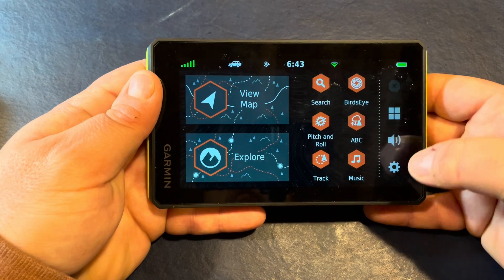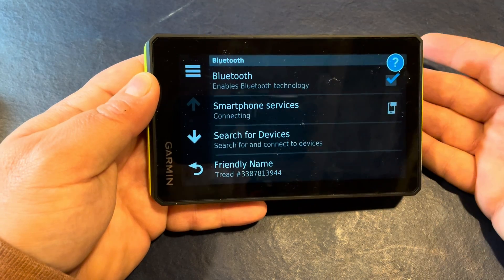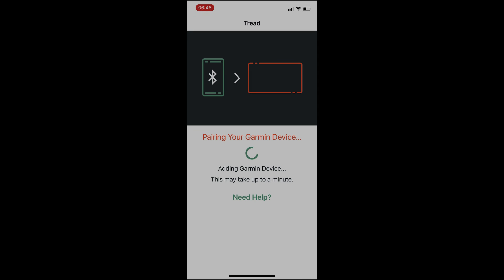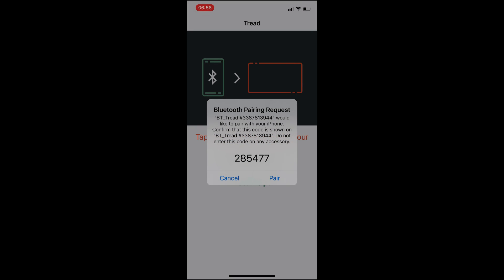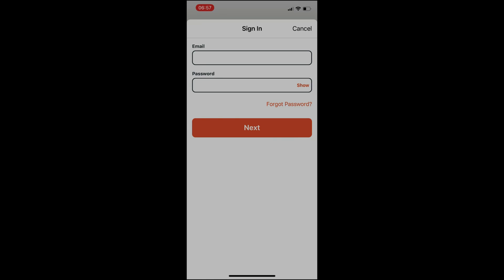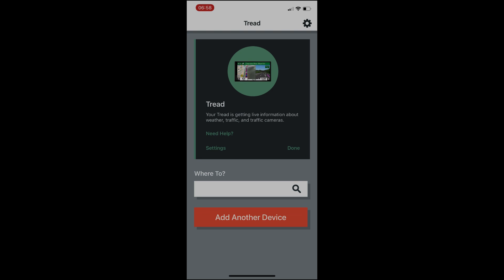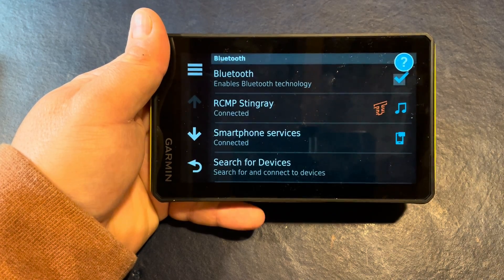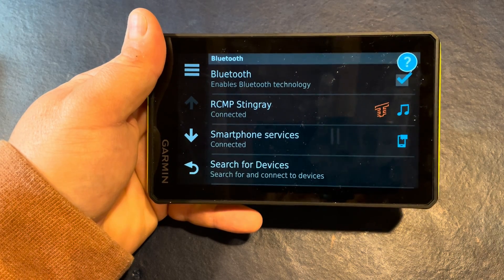How To Pair Or Solve Garmin Tread Bluetooth Smartphone Pairing Problems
In this video I’ll show you how to pair your Garmin Tread to your smartphone. As of December 2021, this is not an easy process for my iPhone 12, so your mileage may vary. However, there is a specific sequence here that you need to get in order to get everything setup up right.

For this video, I had to redo the steps five times, so if you are encountering problems, I’ve detailed some of the steps that I’ve done on two occasions in order to get it paired properly.

I’ve tried this on firmware 6.80 and 6.90 with the same results.

The important thing to note is that you need to have the Tread device show up within the Tread smartphone app, not in the generic bluetooth pop- ups. Also note that the tread is sending out two devices to pair, so you need to pair the right one first, then the other will come along. I have no idea why there’s two devices to discover.

However, if you get it right, you should get to the Garmin Connect / Garmin Explore login screen.

From there, you can enable Garmin Explore on your Tread device. This will allow you to access your collections without needing the Garmin Explore app. 🛰️Shop Recommended Garmin Products 🛰️

Shop FamilyCamping Gear Ideas